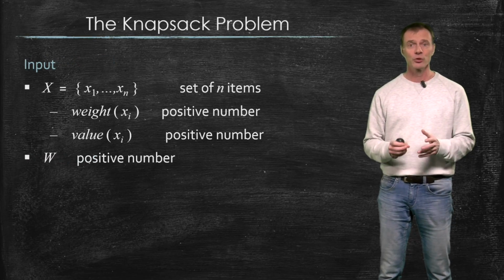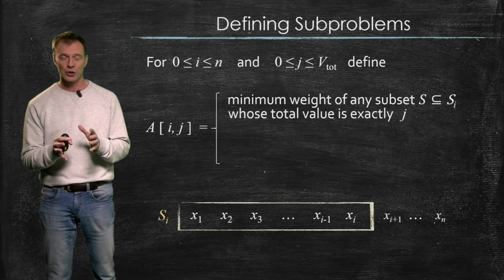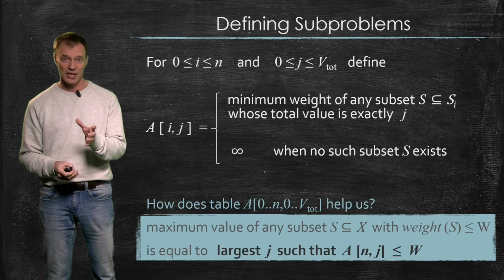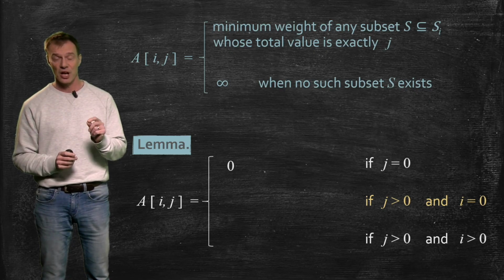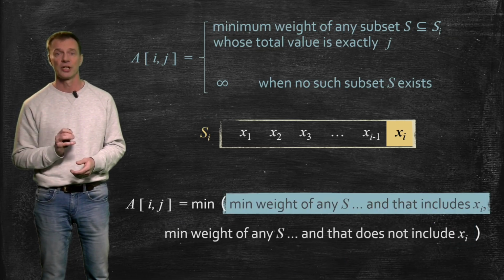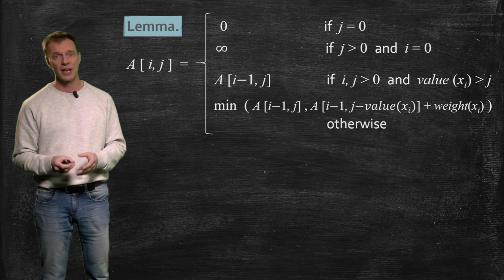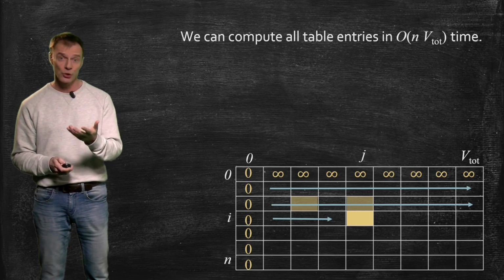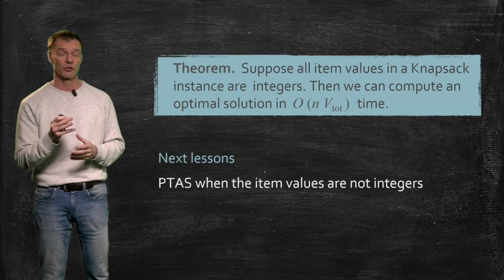Approximation Algorithms - Mark de Berg 4.3